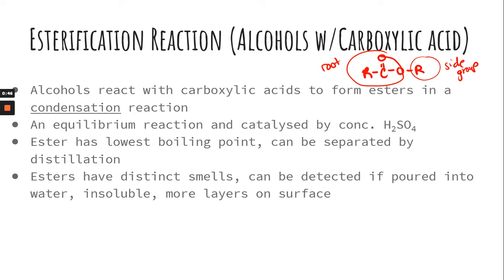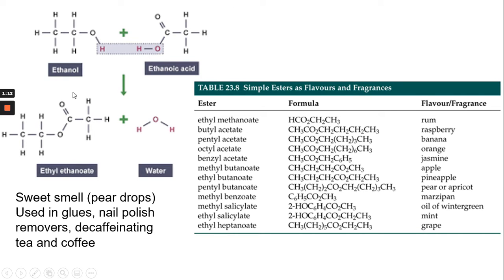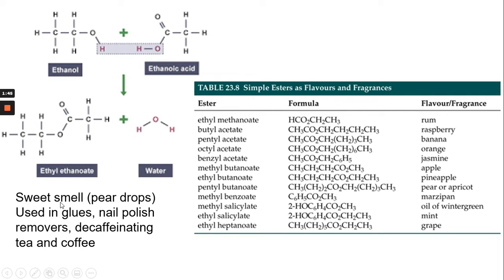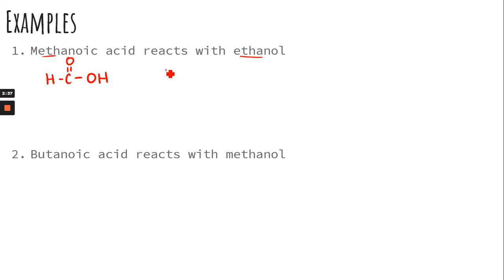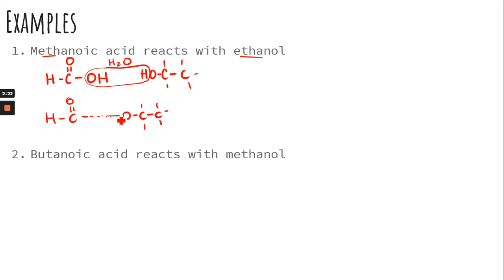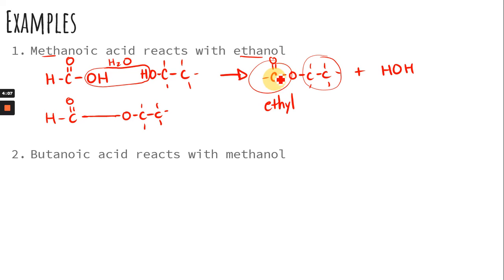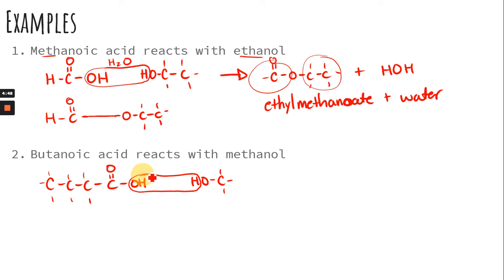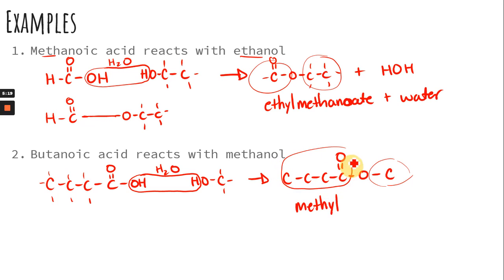10.2 Esterification Reaction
Students will discuss basic esterification reactions.